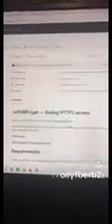swi prolog above .net java rust